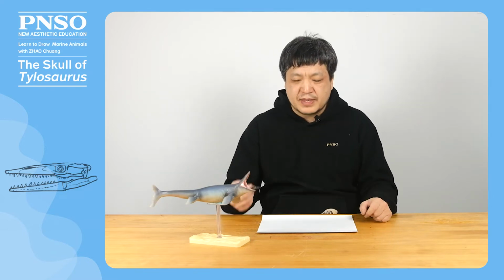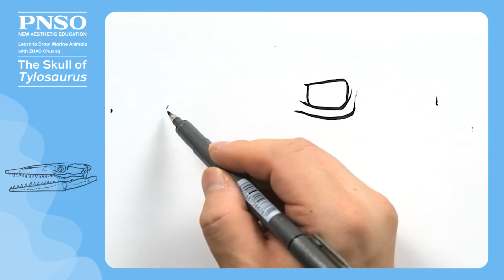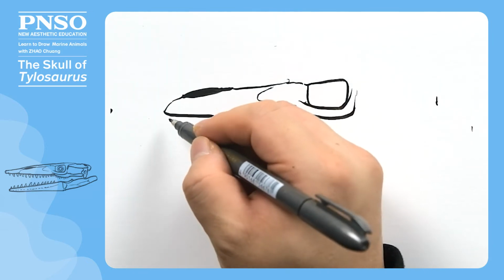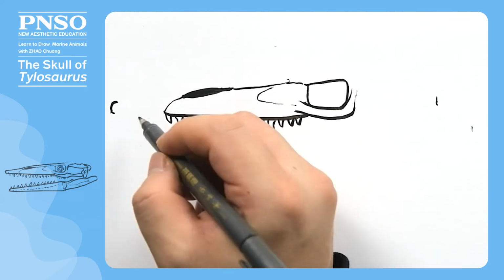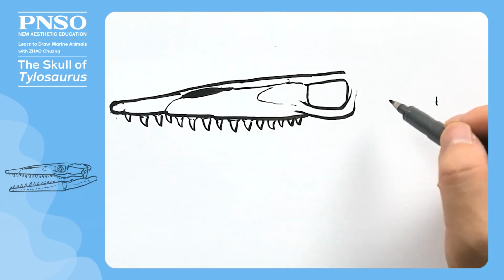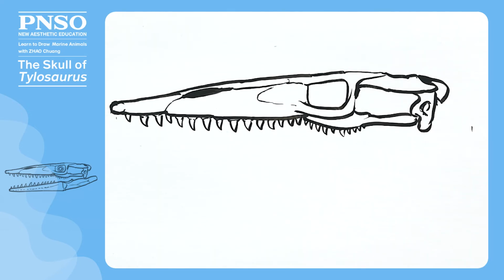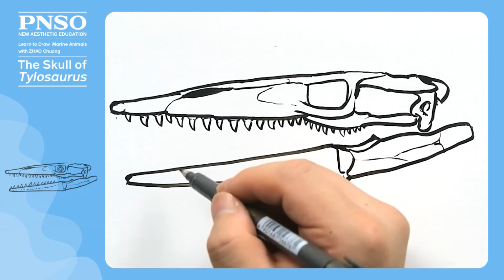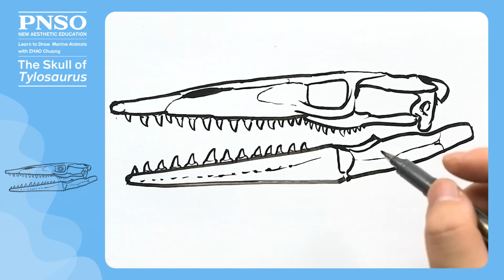57 Evan the Tylosaurus 1: The Skull | Learn to Draw Marine Animals with ZHAO Chuang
Tylosaurus's teeth had an almost round root, so when you draw the skull of Tylosaurus, you can see these bulges. We should pay attention to the positions of Tylosaurus's eye sockets and nose on its skull. Note that its mandible was triangular. Check the video to find more.
Evan the Tylosaurus from the PNSO Prehistoric Animal Models series is available from PNSO online stores.